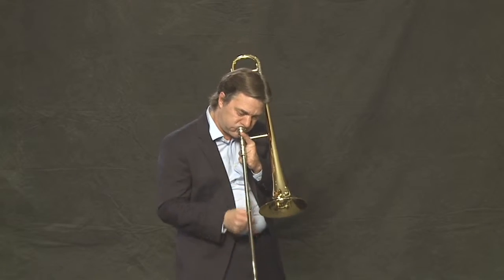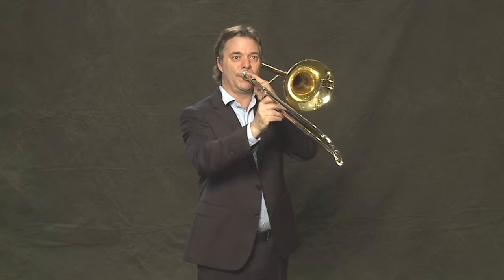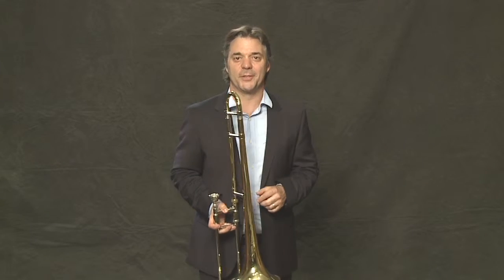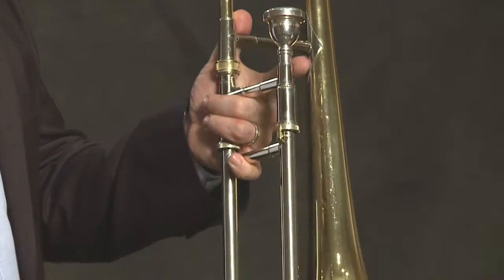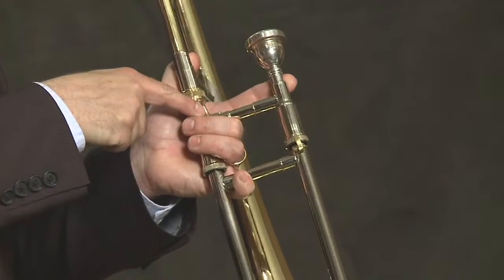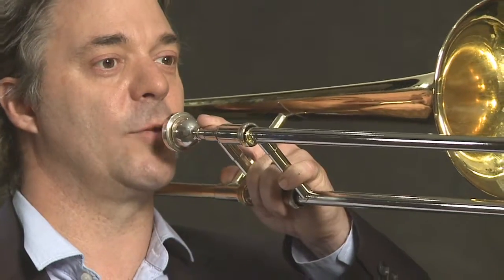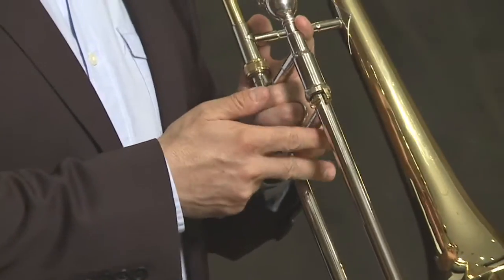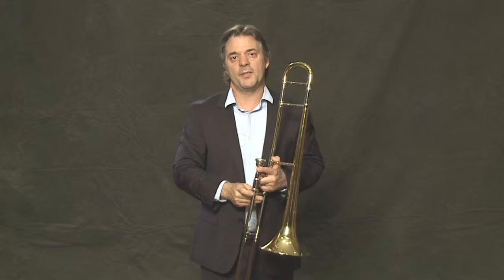Learn Trombone From A Master: Lesson 3 A Beautiful Sound and Posture by James Miller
Learn From A Master: Take Trombone Lessons with Virtuoso James Miller, trombonist in the LA Philharmonic Orchestra.Here are over 20 video lessons that will teach you how to play the trombone today! The curriculum was created by some of the leading music educators in the world. This step-by-step method will teach you the basics as well as advanced techniques. (Music notation is included).

The lessons cover:

Meet Your Teacher: James Miller, trombonist in The Los Angeles Philharmonic
Introduction and Learning The Trombone Fundamentals
Cleaning Your Trombone
Learn How To Get A Beautiful Sound (Posture)
Proper Embouchure Technique
Learning Our First Three Notes on The Trombone (Music Theory/Reading)
Tuning
Our First Song: Hot Crossed Buns
Tutorial on Using Our Tongue to Develop Better Trombone Technique
Learn Dynamics and Music Theory
Learning The Major Scale
Song: We Are Rollin’ Along
Crazy Sounds We Can Make For Effect (Fun Techniques for Trombone)
How to Play Staccato, Legato, Slur, Accent
Learning The Bb Major Scale
Rehearsal Etiquette for Beginning Band
Song: Ode To Joy Part 1
Song: Ode To Joy Part 2
Song: Learn How To Play The Blues
Learning Vibrato
Adding New Scales: The Chromatic Scale
Watching and practicing along with these Trombone Lessons will really help you learn how to play trombone today as a professional.
**Here’s what you get with Our Music Lifeboat’s Trombone Lessons App**
You will get step-by-step method that will teach you the basic techniques as well as advanced techniques to learn Trombone by one of the world’s leading Trombonist, James Miller, Trombonist in The Los Angeles Philharmonic Orchestra!